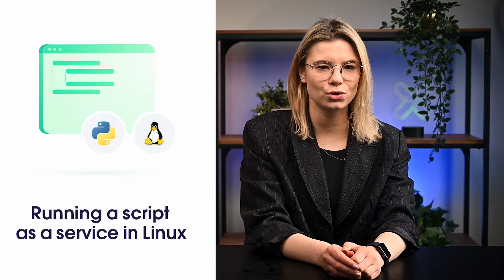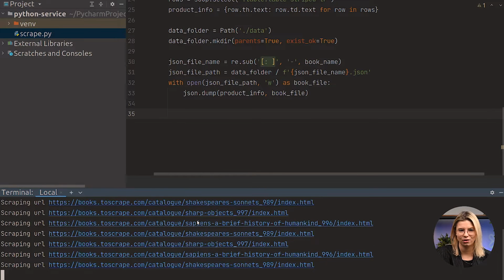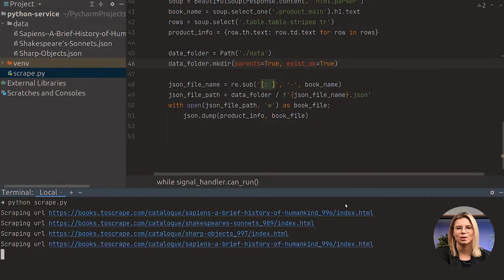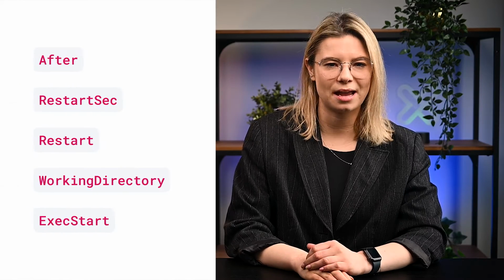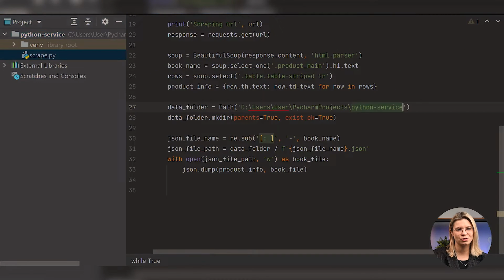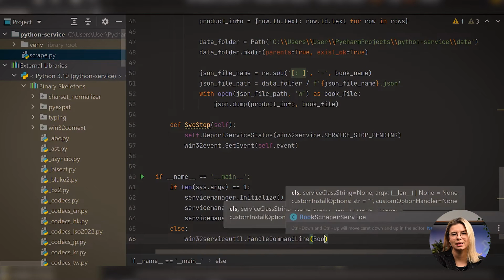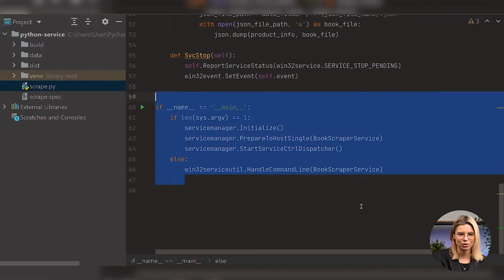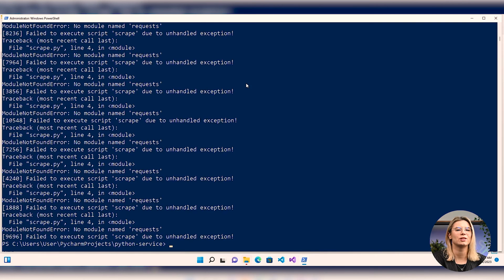How to Run Python Script as a Service Windows & Linux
Want to set up a constant uninterrupted flow of fresh data without even bothering to start it every now and then? The easiest way to do so is to run a script in the background. In other words, to run it as a service.

Fortunately, no matter the operating system in use – Linux or Windows – you have great tools at your disposal. This guide will detail the process in a few simple steps.

Whether you need the configurability of systemd, the flexibility of Windows services, or the simplicity of NSSM, be sure to follow this tried & true guide as you navigate their features.

In this video, you’ll learn:
How to prepare a Python script for Linux;
How to run a Linux daemon;
How to run a Python script as a Windows service;
How to make the process easier by using NSSM on Windows;
Some pro-tips to help you write a flawless script.

Oxylabs is a world-leading proxy service provider, offering trustworthy proxy services for companies, in addition to 24/7 monitoring systems and a 102M+ proxy pool in nearly 200 locations. We help companies access big data essential for effective business operations.

Learn more about proxies offered by Oxylabs to find out which solution fits your business needs best